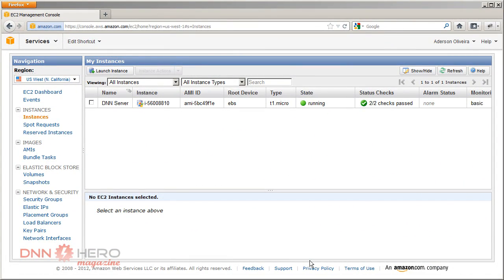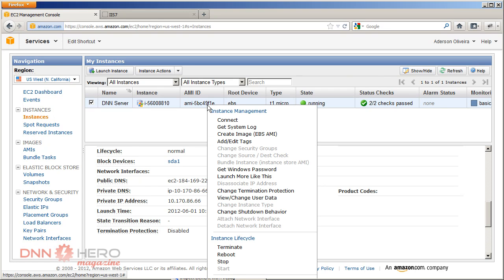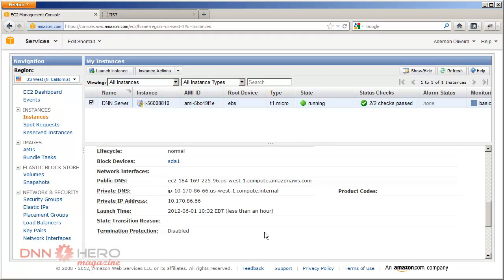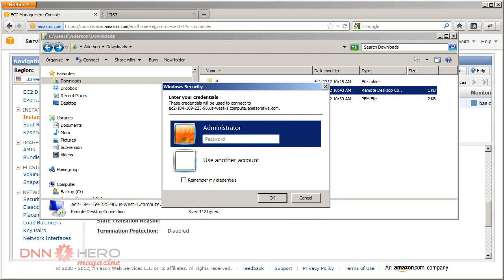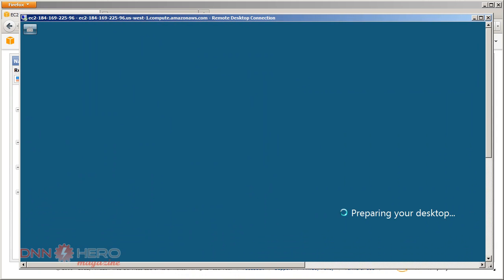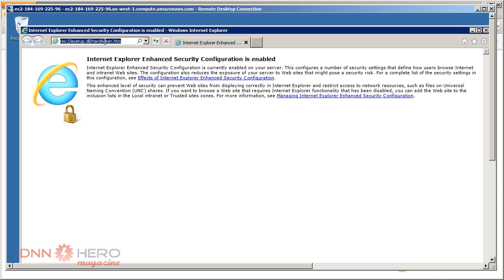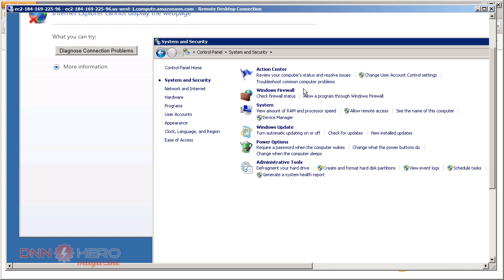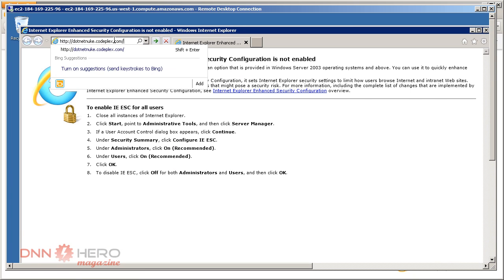DNNHero Magazine - How to setup DotNetNuke on Amazon EC2 - part 2/4 - Video #328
- This series of videos will show you step by step how to setup DotNetNuke on Amazon EC2 Service. This is part 2 of 4.